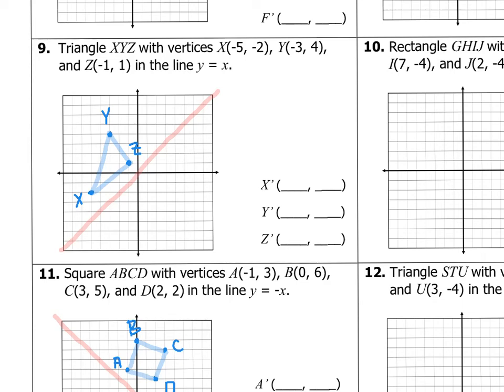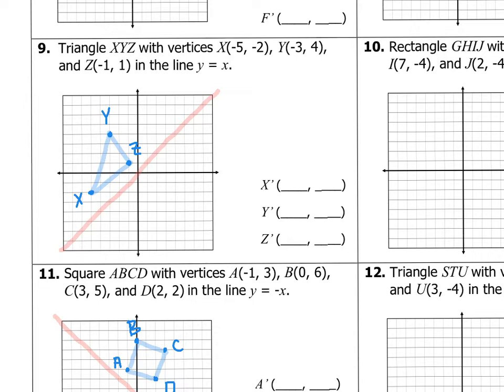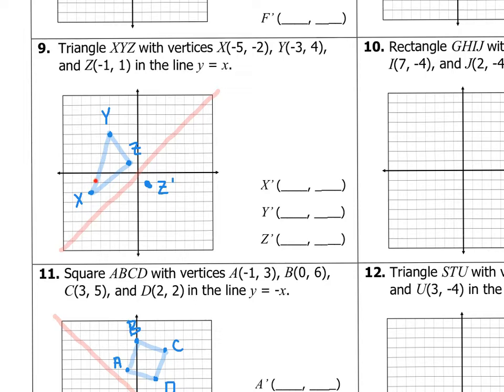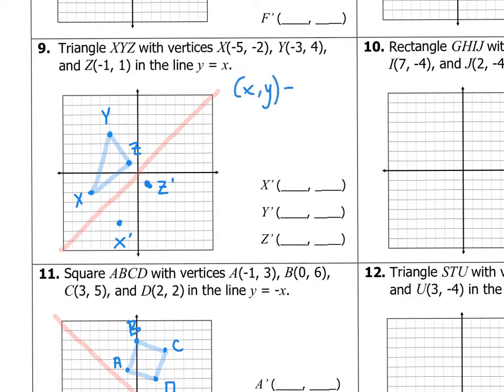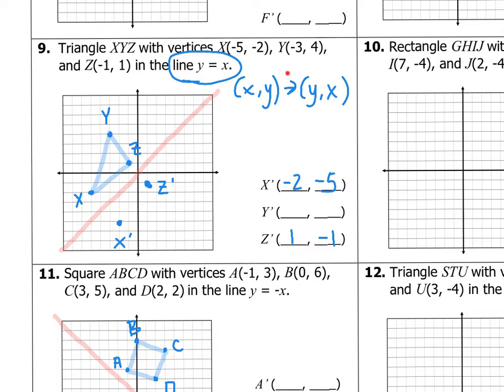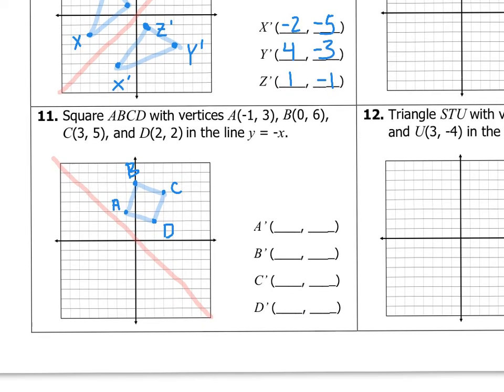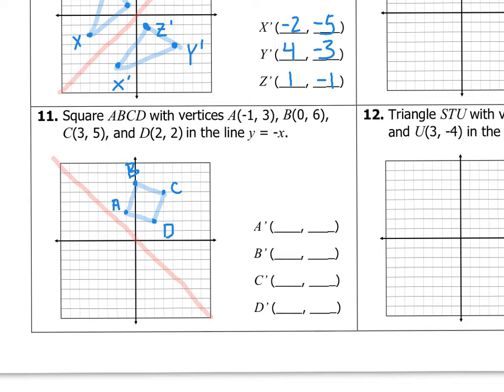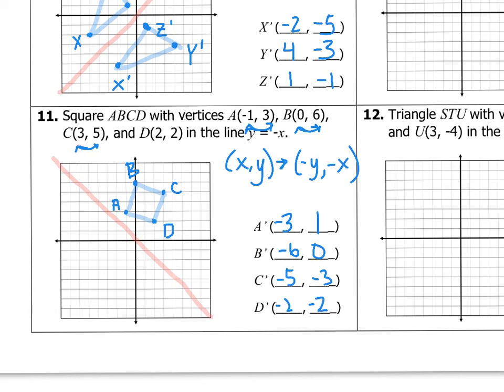Geometry: 9.1 Reflections Video 4